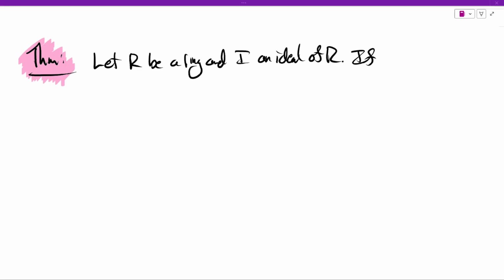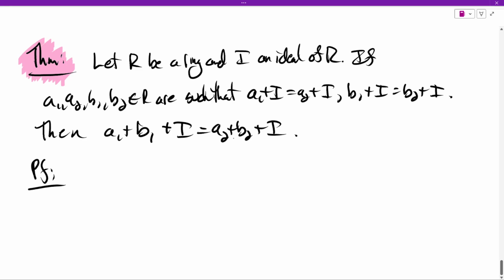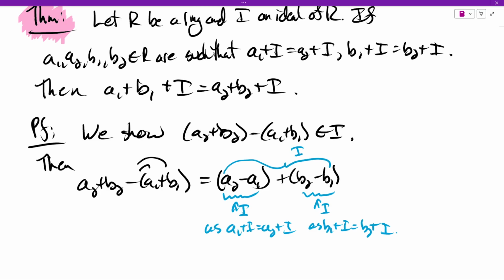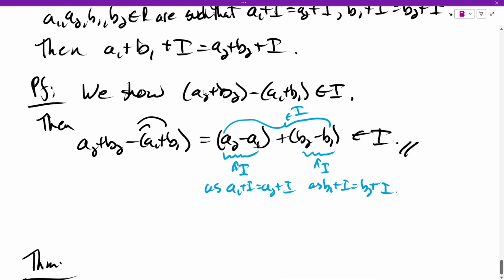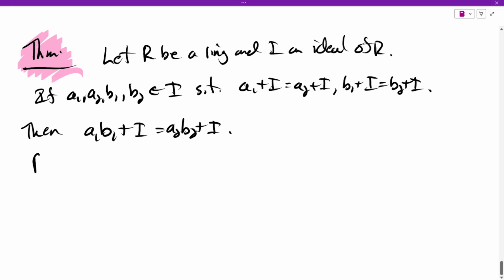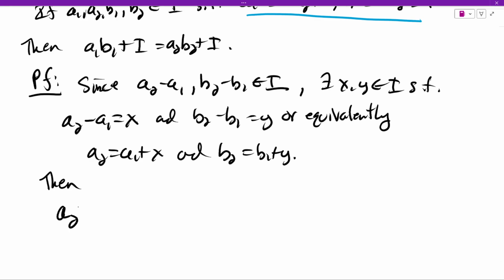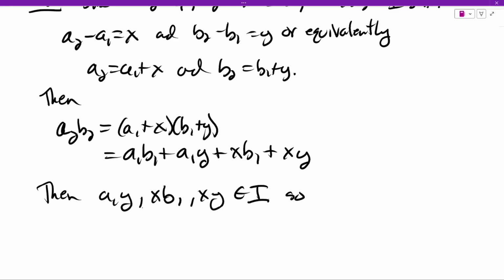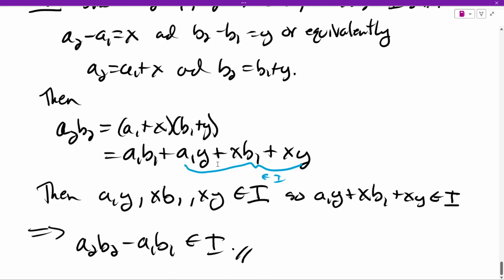Section 3.3, Quotient Rings, Arithmetic Modulo an Ideal